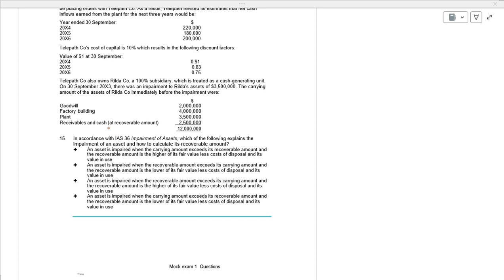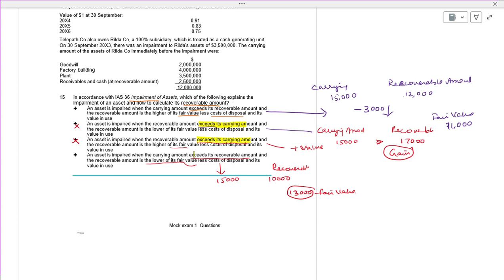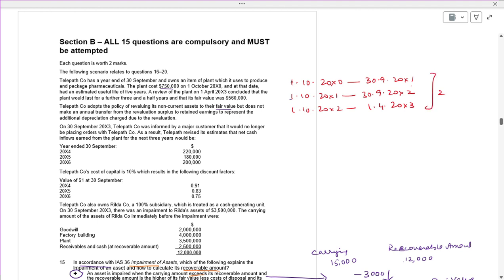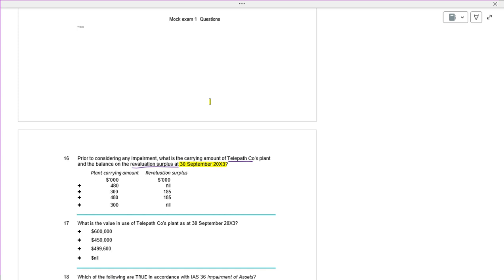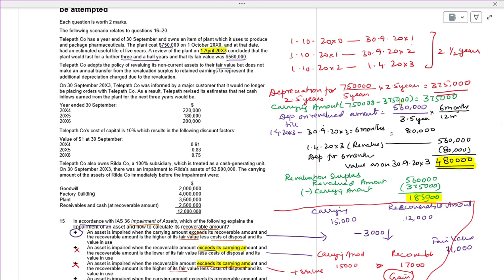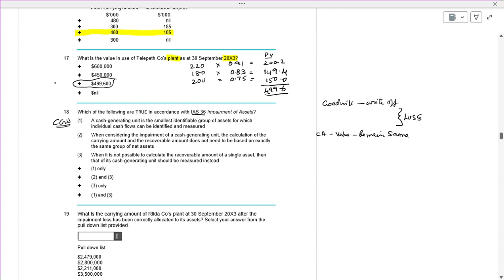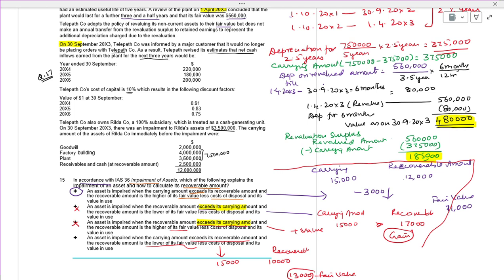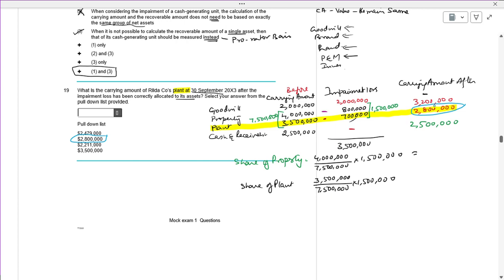ACCA Financial Reporting Mock exam 1 2